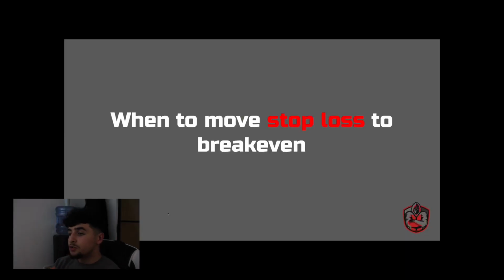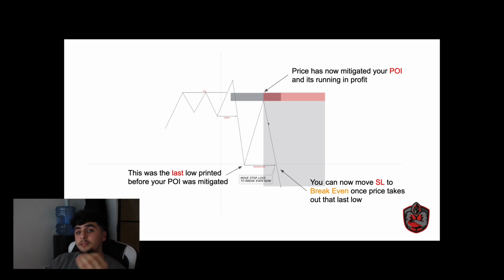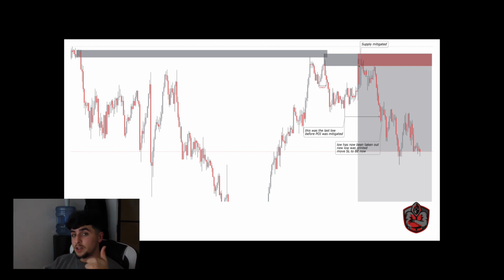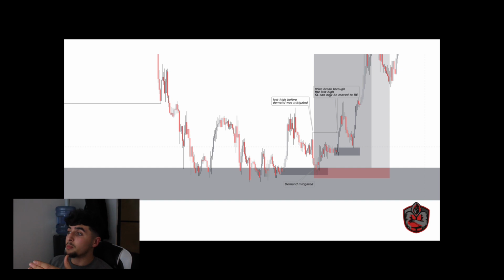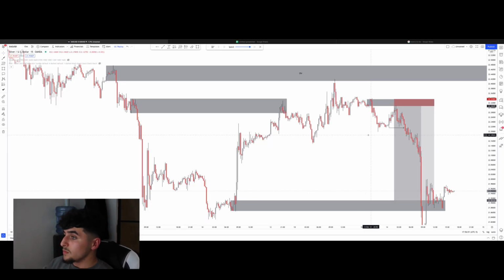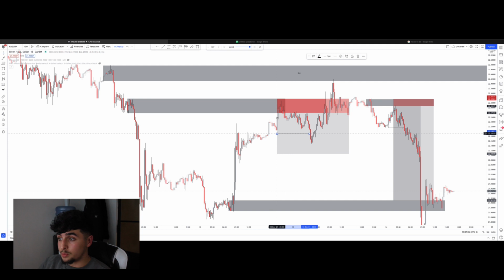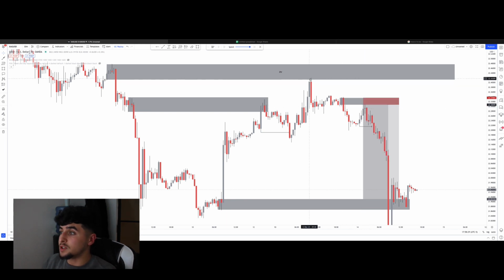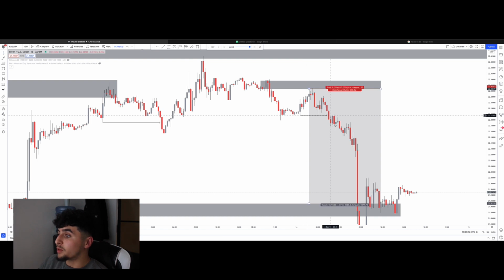WHEN TO MOVE YOUR STOP LOSS TO BREAKEVEN | MUST WATCH | RISK MANAGEMENT | FOREX TIPS